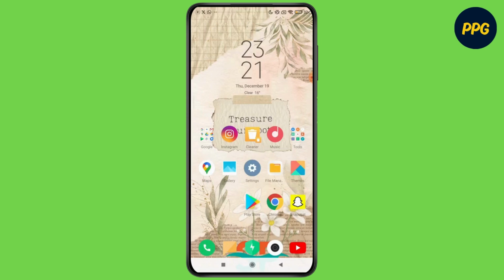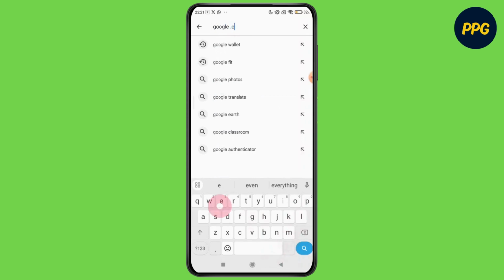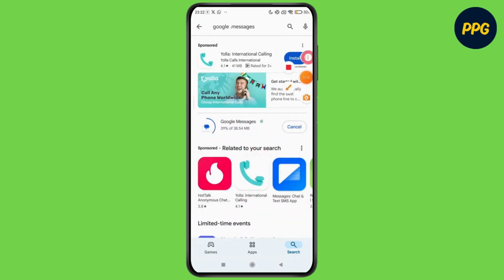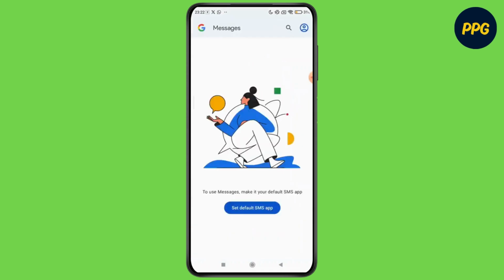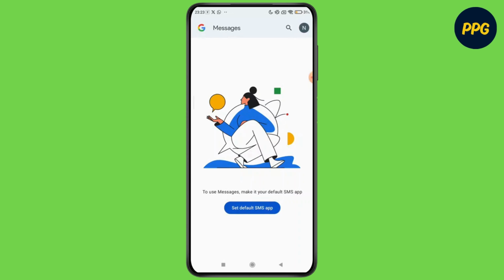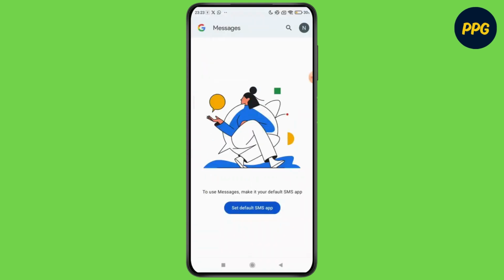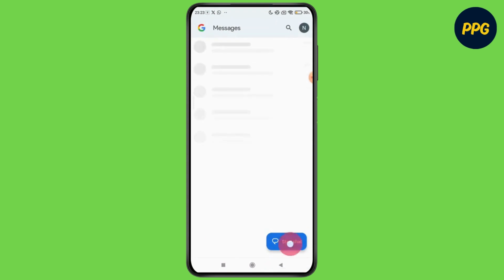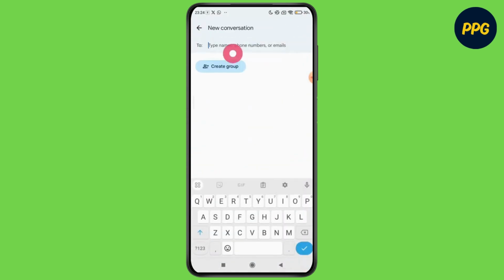How to Use Google Messages on your device ?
Hello Guys,

Welcome to our step-by-step guide on "How to Use Google Messages on Your Device?"! If you're looking to start using Google Messages for texting or make the most of its features, this video is for you. We'll show you how to install, set up, and navigate Google Messages on your device. Whether you’re using an Android phone or tablet, these tips will help you send and receive messages easily and take full advantage of the app’s features, including SMS, RCS, and multimedia messages.

In this video, we will show:

How to install Google Messages on your device
How to set up Google Messages for the first time
How to send and receive SMS and RCS messages
How to send multimedia messages (MMS) on Google Messages
How to manage Google Messages settings
How to use Google Messages on desktop or web
What you'll learn:

How to use Google Messages on Android
How to set up Google Messages on your phone
How to send SMS and MMS with Google Messages
How to use Google Messages for RCS
How to use Google Messages on PC
How to manage notifications in Google Messages
How to transfer messages between devices using Google Messages
How to troubleshoot issues with Google Messages